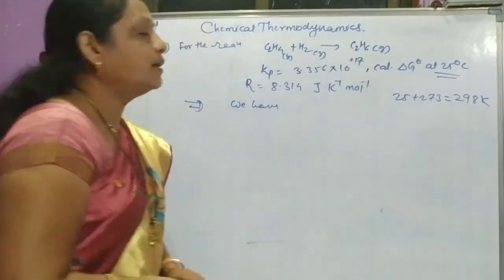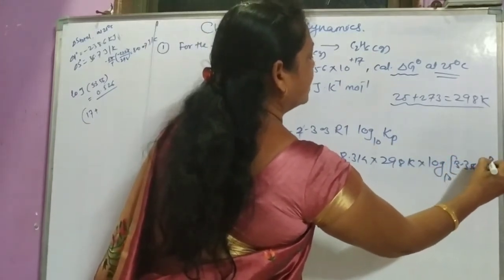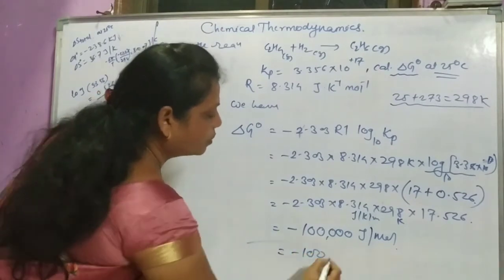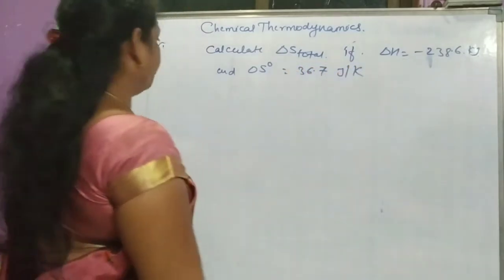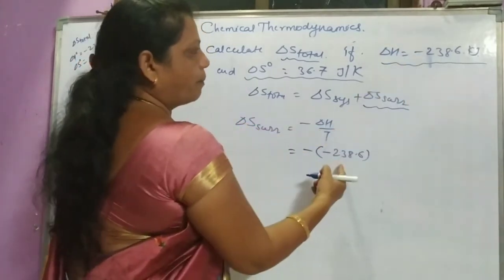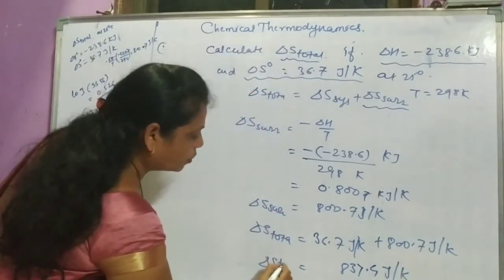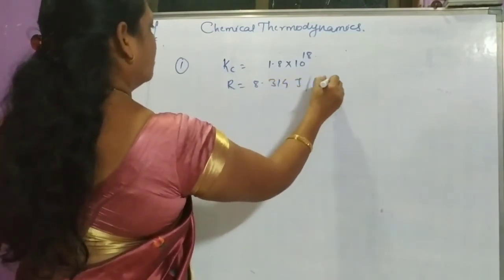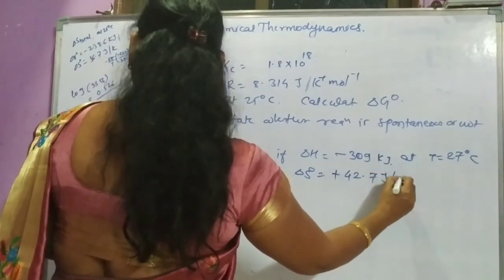Chemical thermodynamics class 12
Numericals on spontaneity of the reaction